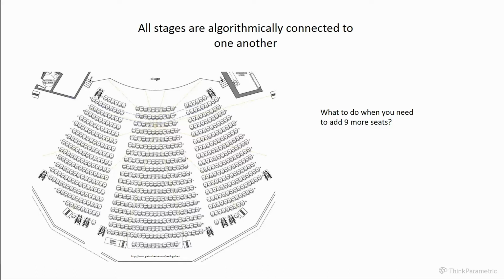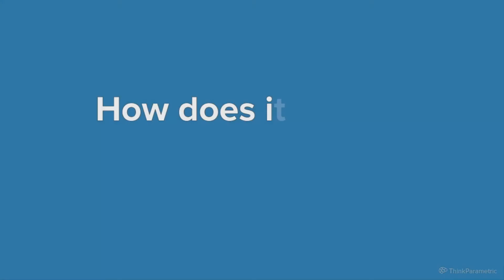Elefront 101 - Part 1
As Grasshopper models have become an industry standard, there is the need of being able to control and update the vast amount of information these generate and navigate the increasing complexity these produce.

Nowadays there is no way to create a single model that can store or handle all the information necessary for a project also for computing performance reasons these wouldn´t be desirable. If instead we allocate a project´s information through different models and have an efficient way of connecting one with another, which not only allows us to interact with our information but also implement changes efficiently and propagate these changes across all our models in a secure and manageable way. This is what distributed data models with Rhino Objects allows and what Elefront is all about.

On this Elefront course, Ramon will walk you through the whole workflow of how Elefornt works by creating a highly detailed glassing facade system, in a similar way that Elefront was used in the Morpheus Hotel by Zaha Hadid